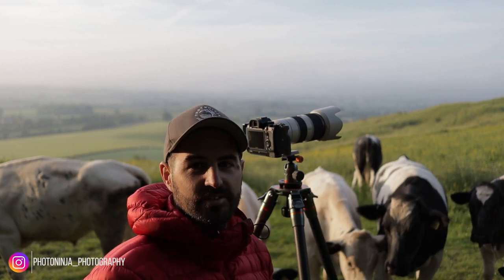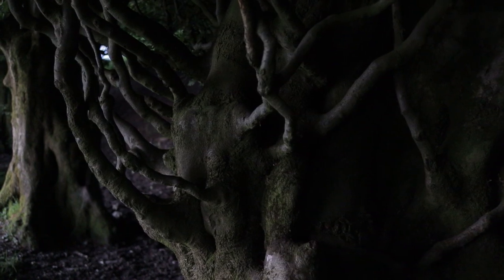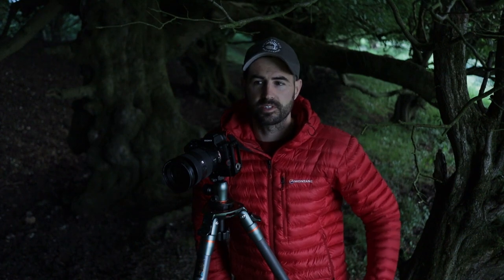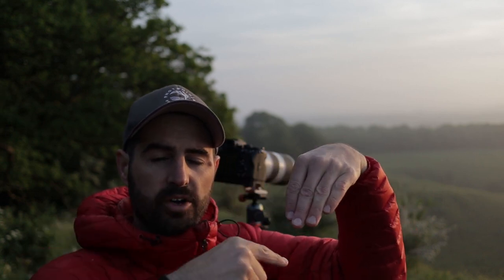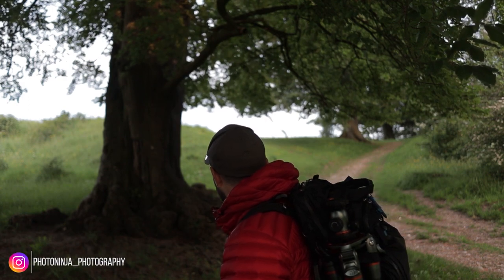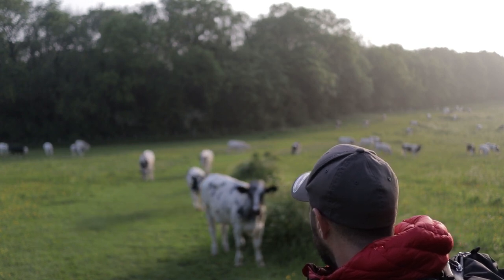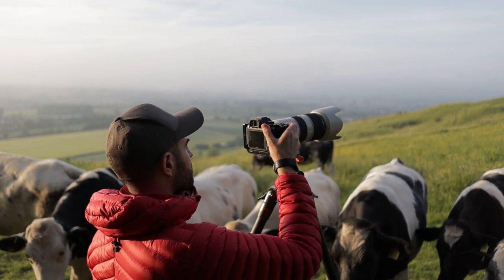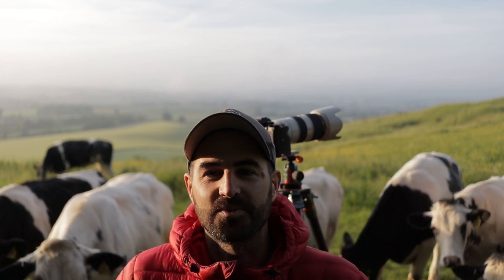Landscape Photography / Finally I Got Some Awesome light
Well what a morning shoot I had, awesome light and some amazing views! Landscape photography can be so rewarding and just the conditions I needed to reboot my passion for photography. I ventured up to Martinsell Hill for a sunrise shoot with an eye-watering 4:00AM start, but it was so worth it! I got some keepers i think and if your interested in coming along with me then click the link below to book yourself in for your workshop.

Now, this channel is growing and Its all down to you guys and girls but if you would like to support me further I have joined up with Patreon and Ko-Fi, so please consider being a Patron or if you just want to buy me a KO-Fi I would be over the moon.

GEAR
Vlogging camera;
Main Tripod;
Vlog Tripod;
Cable release;

Vero; Photoninja Photography